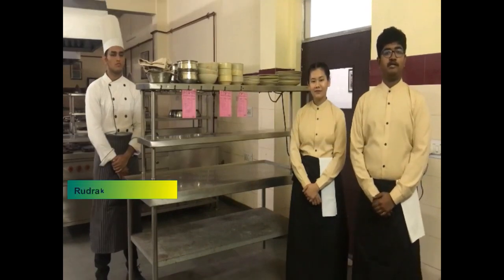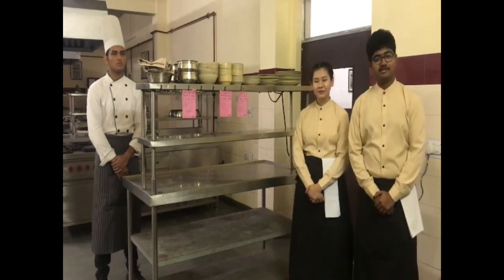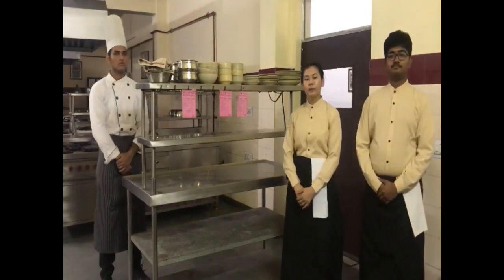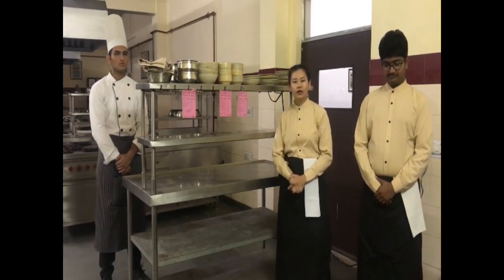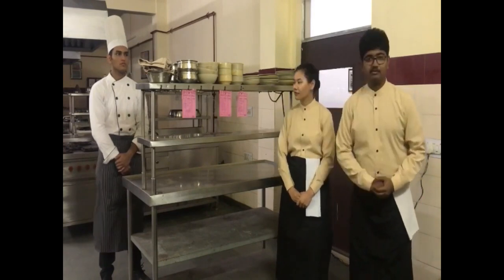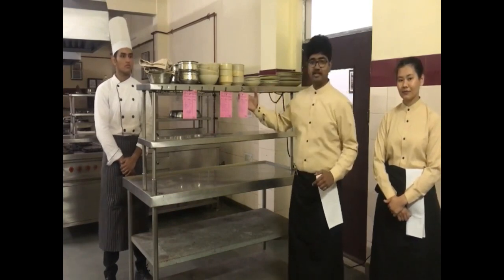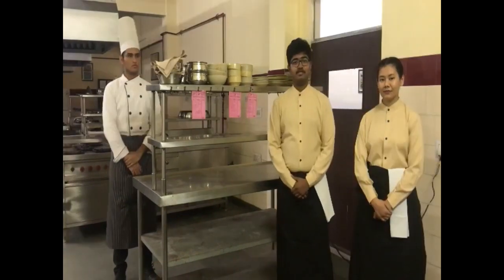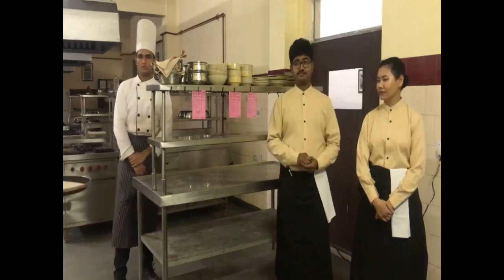Setting Hot Plate